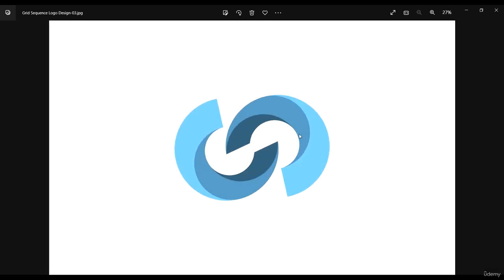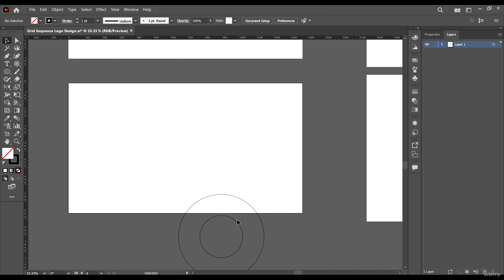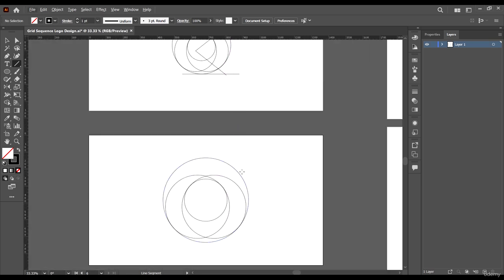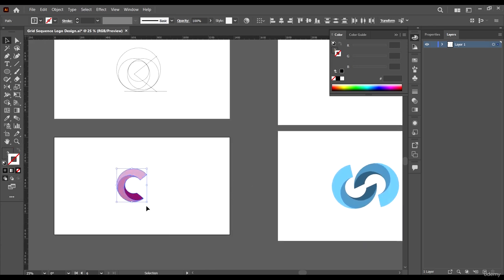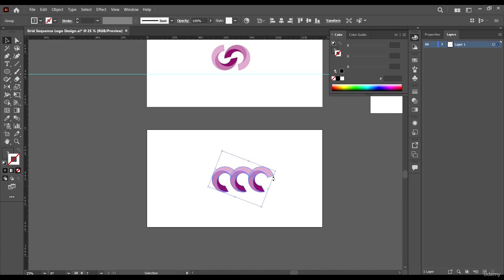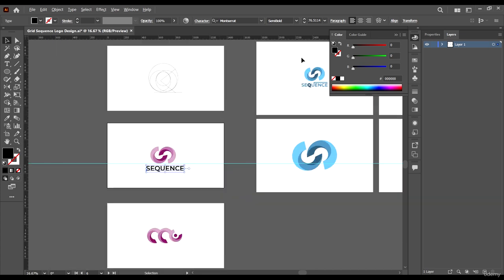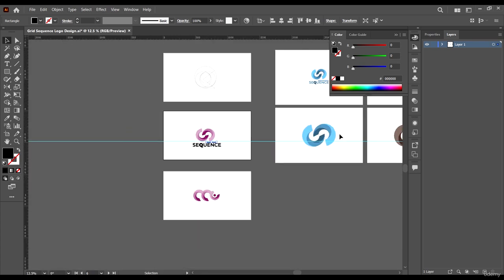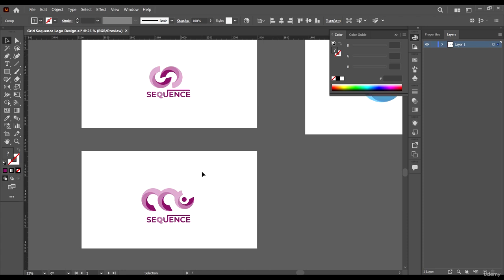Sequence Logo Design in Adobe Illustrator! l CLASS - 34 l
Master Logo Design in Adobe Illustrator! 🌟

In this exciting tutorial, we'll guide you step-by-step through the process of creating stunning logos using Adobe Illustrator. Whether you're a beginner or looking to sharpen your skills, this video is perfect for you!

🎨 What You’ll Learn:

Understanding logo design principles
Setting up your workspace in Illustrator
Utilizing essential tools and features
Creating shapes, typography, and custom designs
Tips for color selection and branding
Exporting your logo for various uses
📏 Who Is This For? This tutorial is ideal for graphic designers, entrepreneurs, and anyone interested in branding and design. No prior experience is necessary!